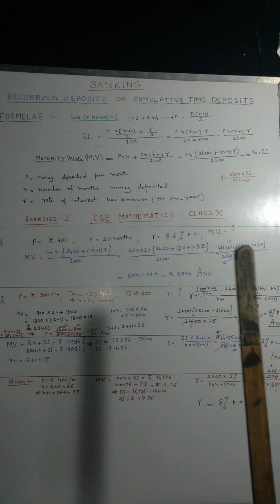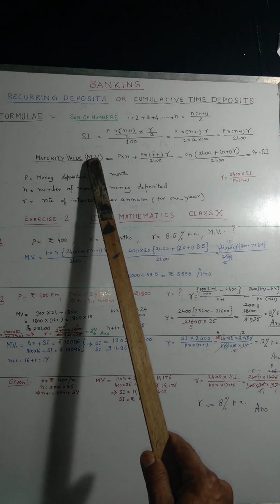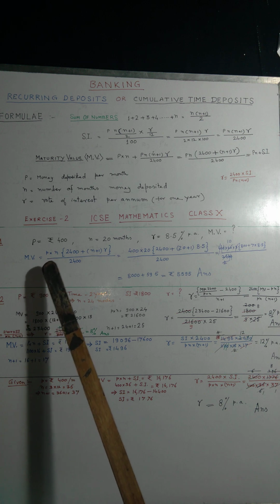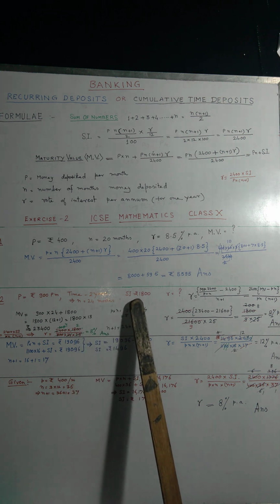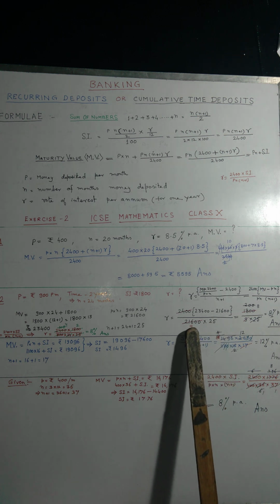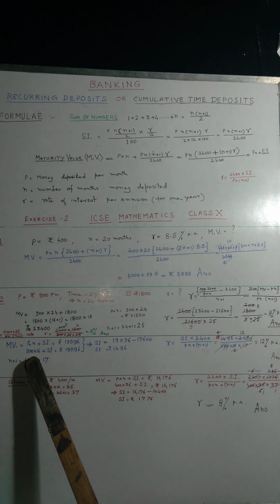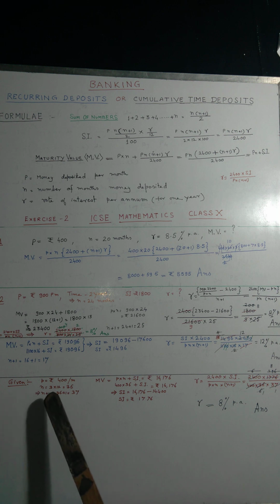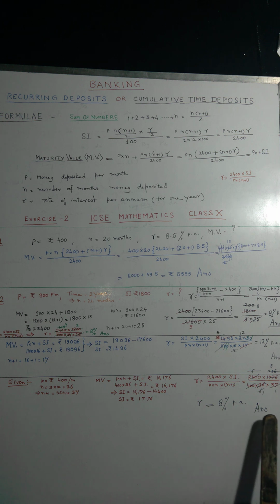s chand banking Chapter 2 of ICSE Class 10 exercise number 2 first four questions